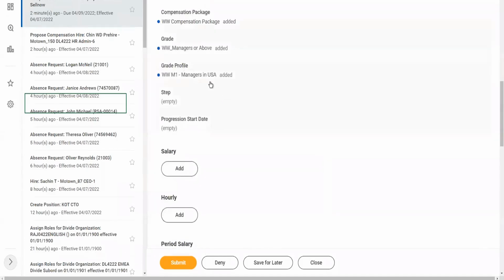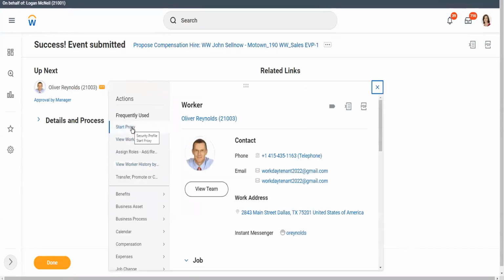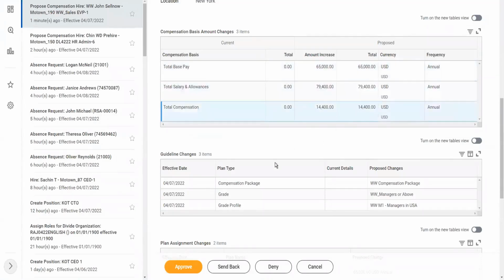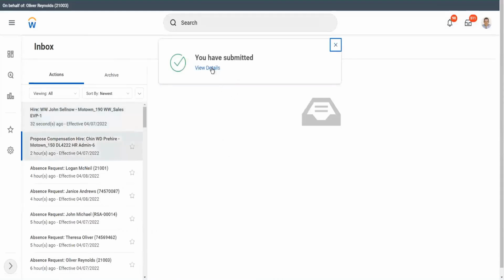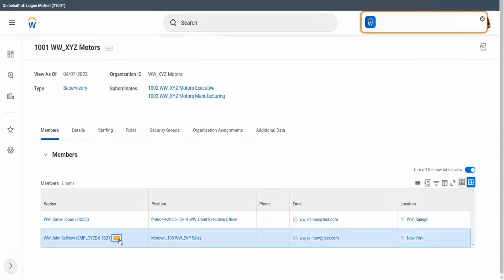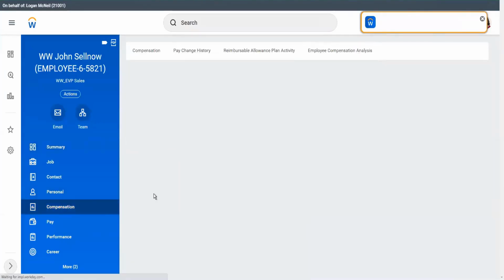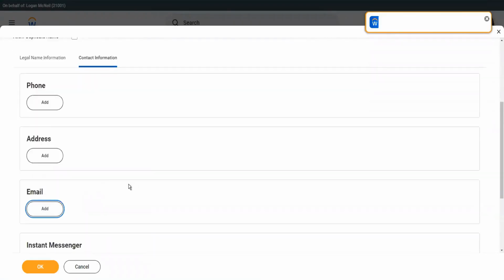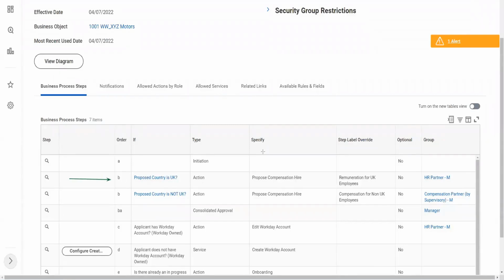Assign Roles,Create position in Workday part 2